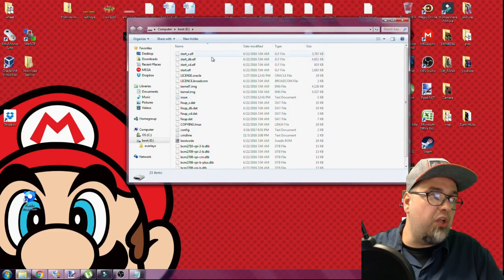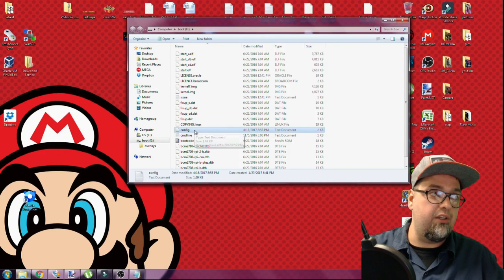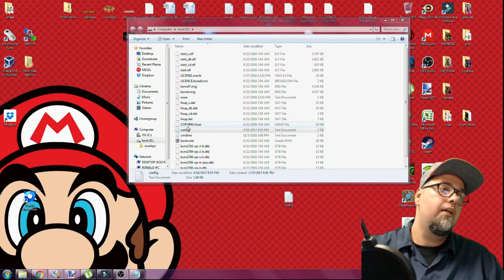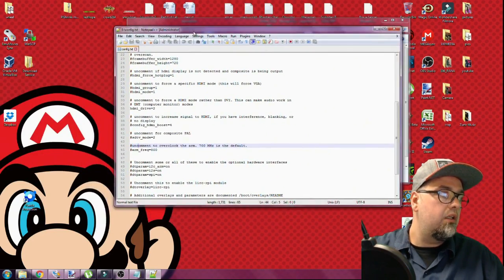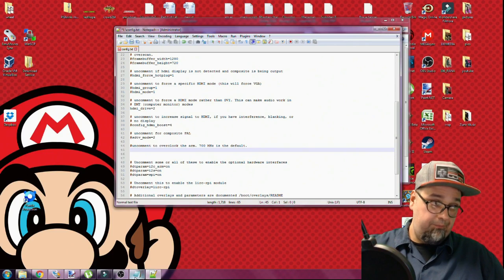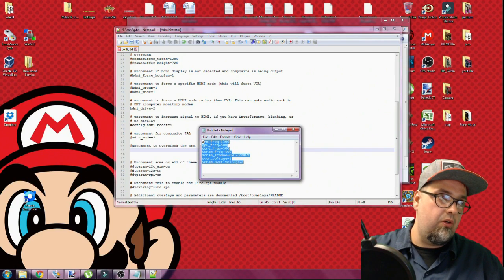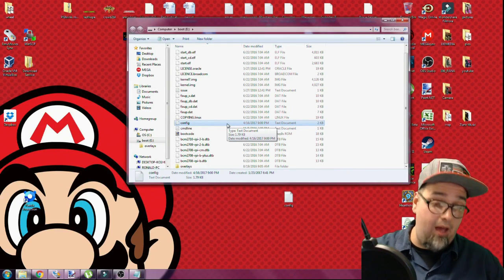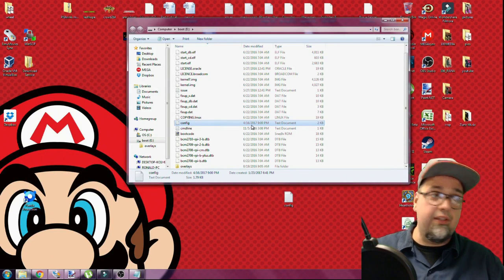PI 3 OVERCLOCKING GUIDE - HYPERPIE ON FIRE!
In this video we will be overclocking your raspberry pi 3. This I have noticed slightly improves performance for Hyperpie. I have seen the system wheels and game wheels scroll quicker and videos load up right away. This is not drastic, but noticeable to me. So if you want to get some performance increases with Hyperpie or with Retropie 4.2 in general this is the guide for you!

128gb Sandisk ON SALE $32.99

The following is what we need to put in the config file on the boot partition of our image to overclock your Pi 3.

arm_freq=1300
gpu_freq=500
core_freq=500
sdram_freq=500
sdram_schmoo=0x02000020
over_voltage=2
sdram_over_voltage=2

Take a look at these links if you wanna get started in retro gaming on the cheap. Grab a Pi 3 kit, find a case, get a microsd card and get a controller or two! You will be gaming in no time!

My Preferred Pi Micro SD Cards:
16GB Sandisk Micro SD
32GB PNY Elite Micro SD
64GB Samsung EVO Select Micro SD
128GB Sandisk Ultra
200gb Sandisk Ultra

8Bitdo Controllers, best prices Amazon Prime! Check em out!
SNES30 Controller Double Pack Bundle
SNES30 Game Controller - (Single)
8Bitdo Retro Receiver for NES Classic Edition
8Bitdo NES30 Classic Edition Wireless Controller Set with Bluetooth Retro Receiver
8Bitdo NES30 Pro Wireless Bluetooth Controller
LED Button Kit powered by PI 3 USB

Ibuffalo(My favorite Wired Controller!)